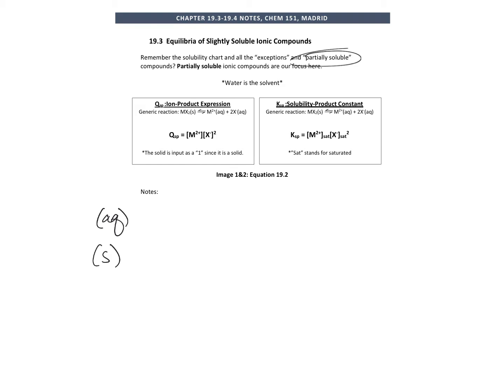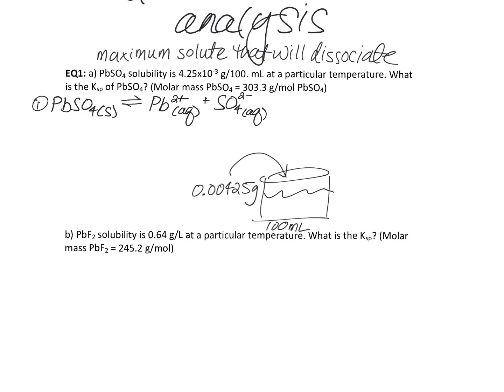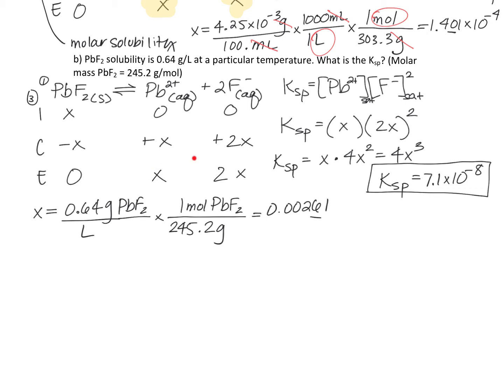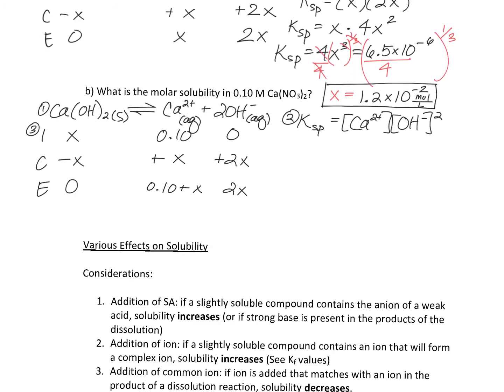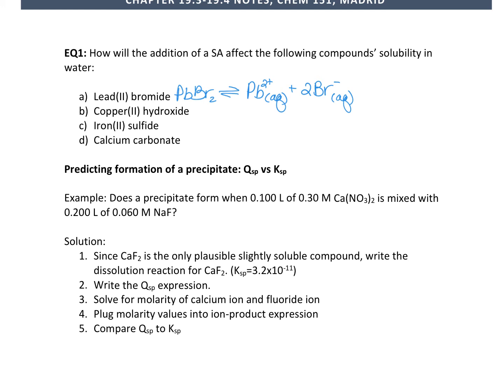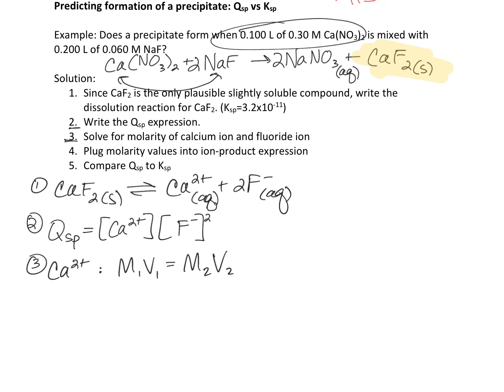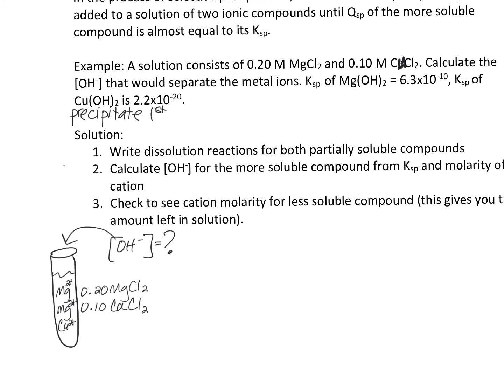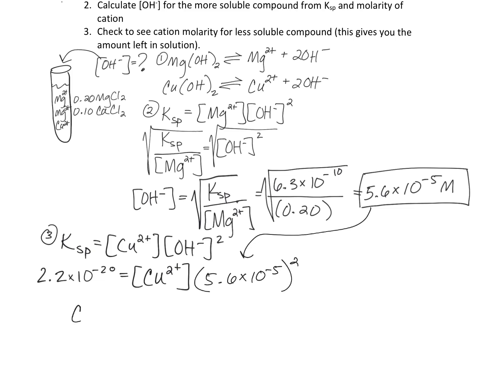Chapter 19.3 notes.mp4